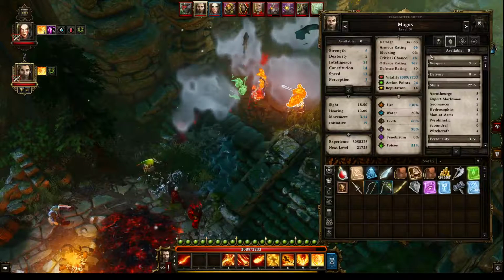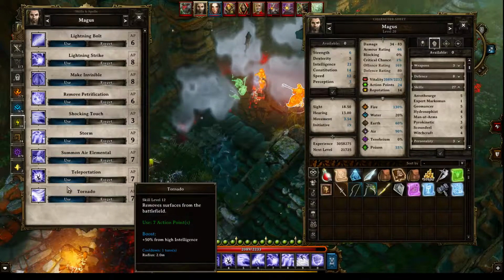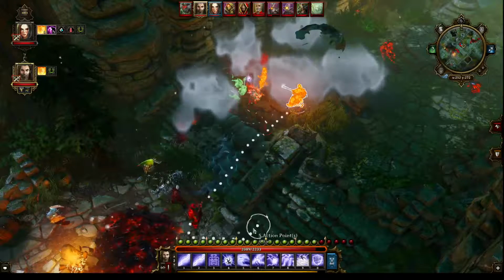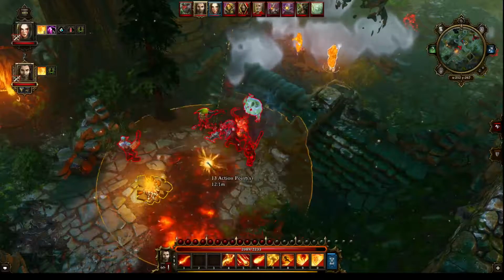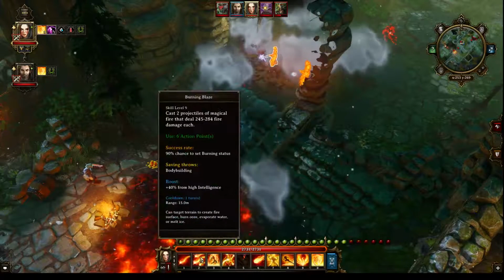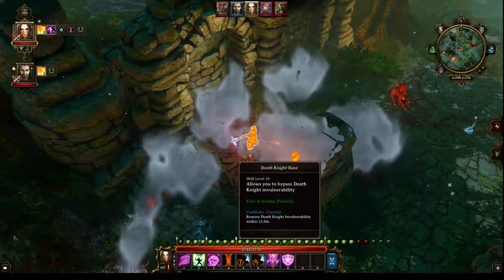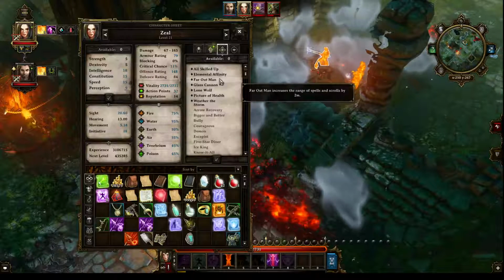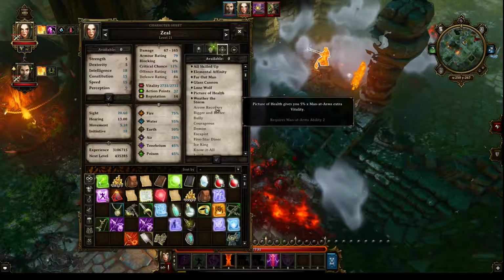Rist's Dual Mage Guide for Divinity Original Sin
Rist reveals the tips and tricks for running Dual Mage in Divinity: Original Sin!  Abilities, points, and strategies -- this guide has it all!